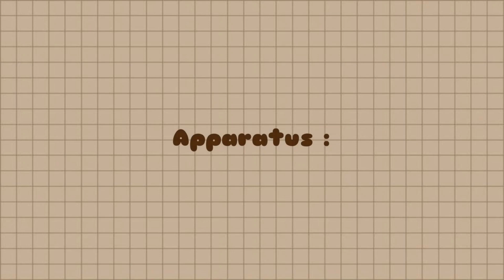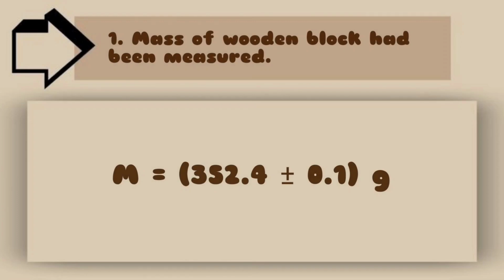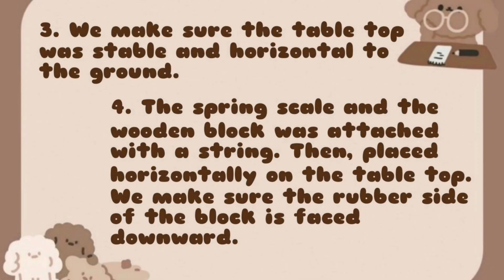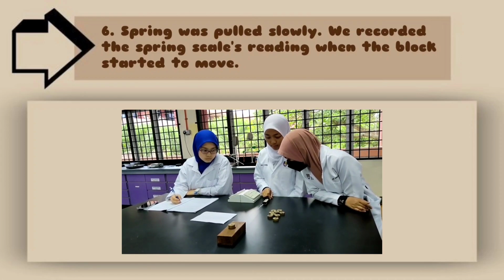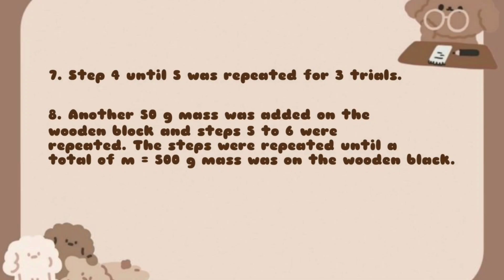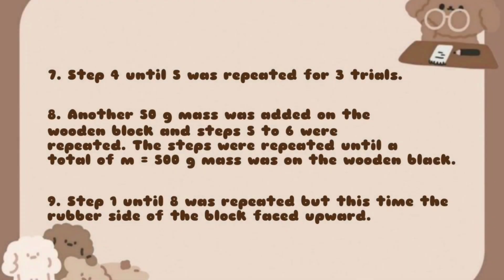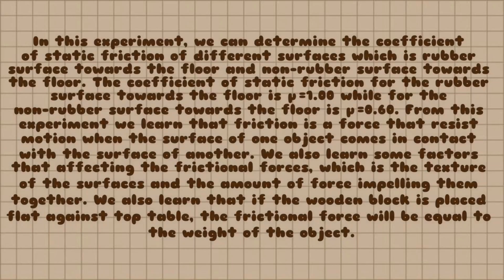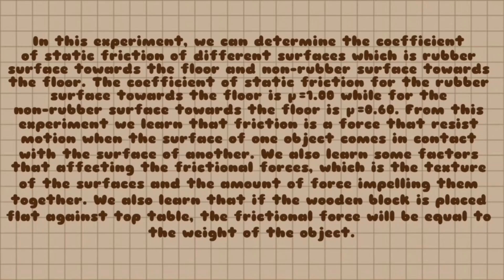PHY110 VIDEO PRESENTATION - EXPERIMENT 4 : FRICTIONAL FORCE